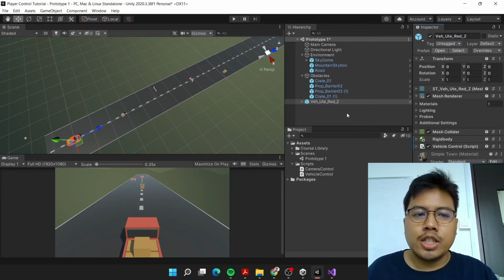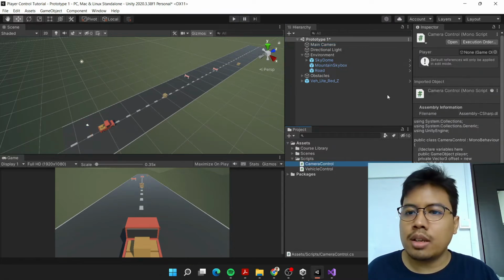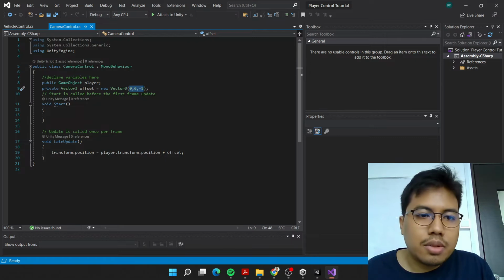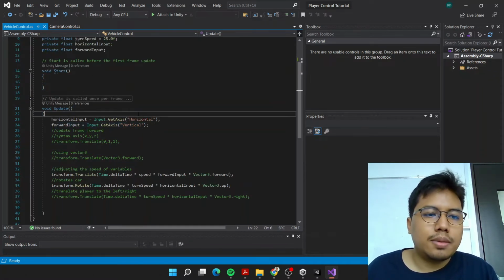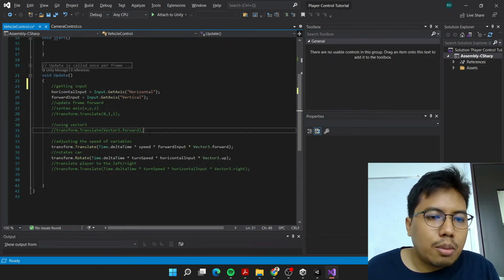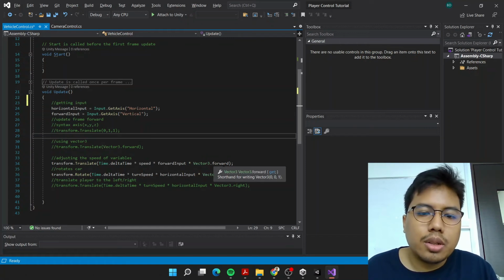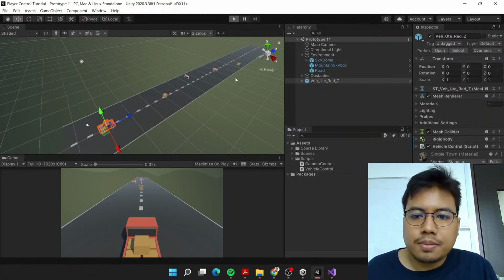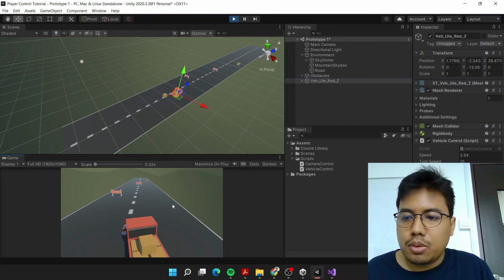Player Control Demo with C# on Unity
This bitesize video tutorial will demo how to do player control demo with C# on Unity

Recommended Unity Game Development Courses
1. Basic Unity Game Development Training